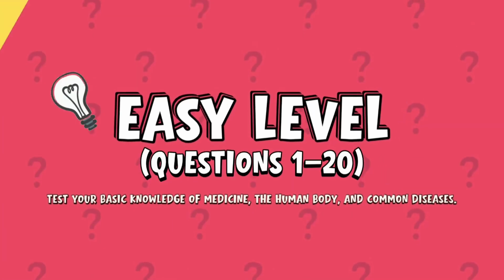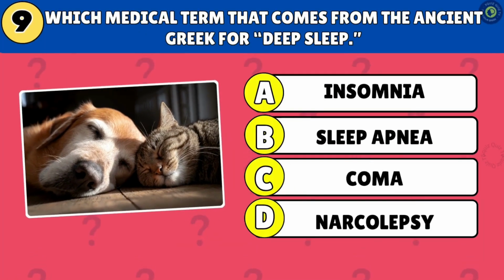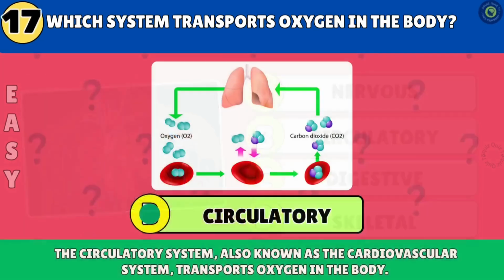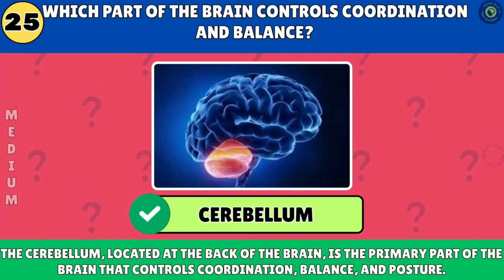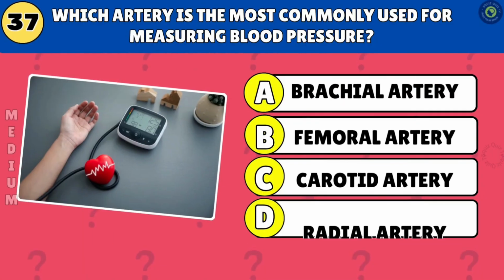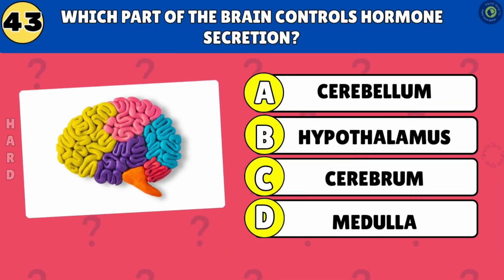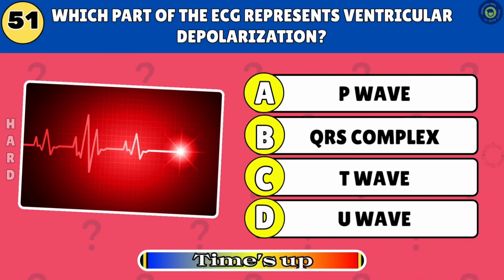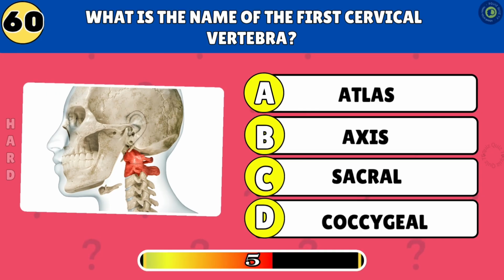Ultimate Medical Exam Challenge| 60 Challenging Questions! 💉💡"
🚑 Ready to put your medical knowledge to the ultimate test? Join us in the **Ultimate Medical Exam Challenge!** 💉 This exciting video features **60 challenging questions** meticulously crafted for all levels: **Easy, Medium, and Hard!** Whether you're a student, a healthcare professional, or just a medical enthusiast, there's something for everyone! Test your skills, learn interesting facts, and discover where you stand on the medical knowledge scale. 🧠💡 Think you can handle it? Click now to find out! Tag your competitive friends! 👩‍⚕️👨‍⚕️